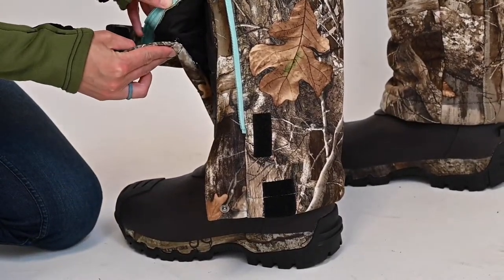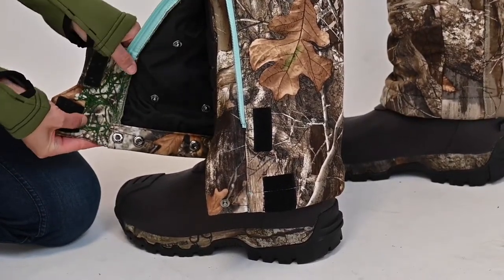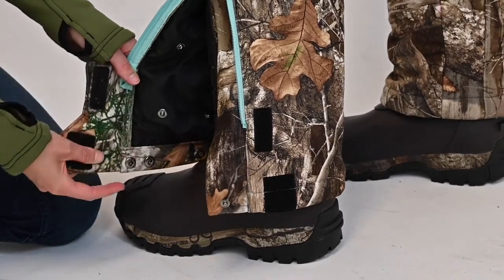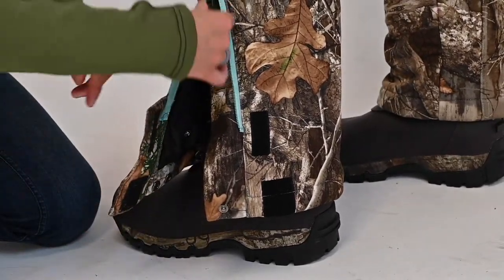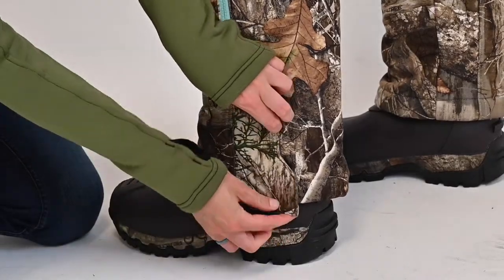DSG Outerwear Ella 2.0 Jacket and Pant Features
Learn the detailed features of how the Ella 2.0 can work for your hunt and body type.  Sizing comes in petite to plus and there are special features like an adjustable inseam on the pant.